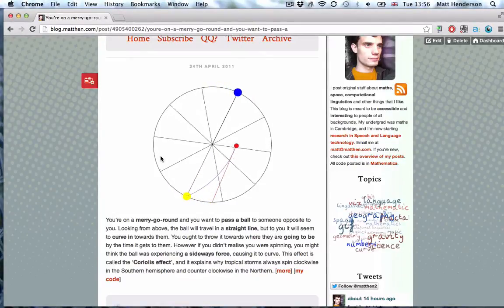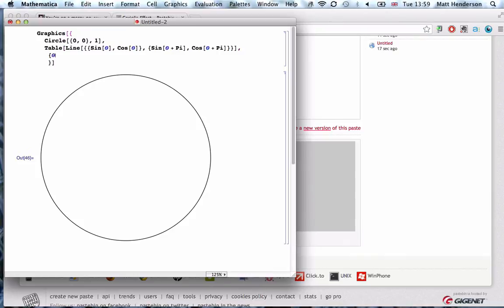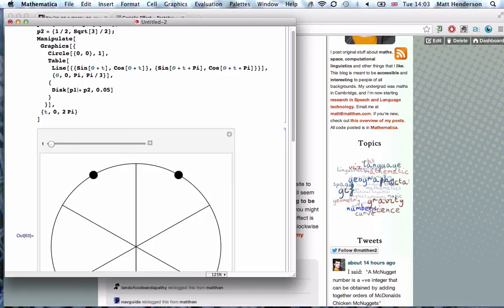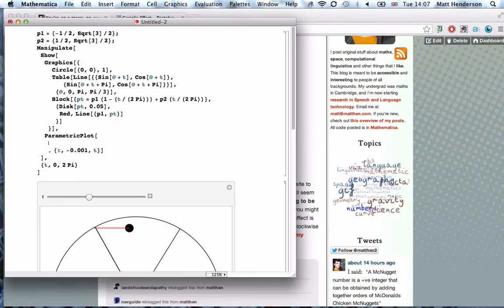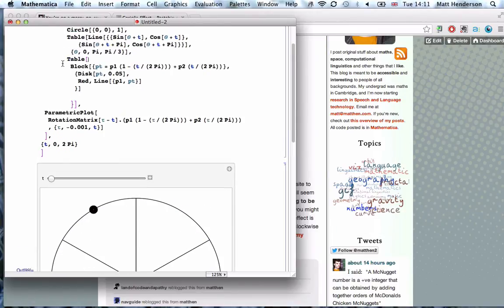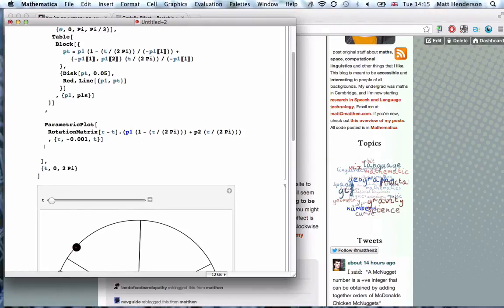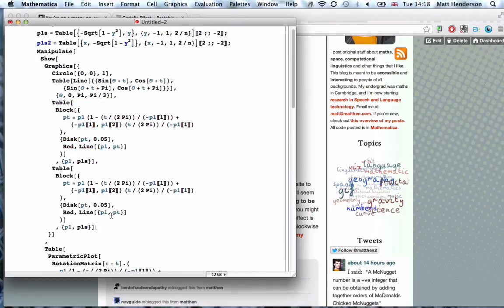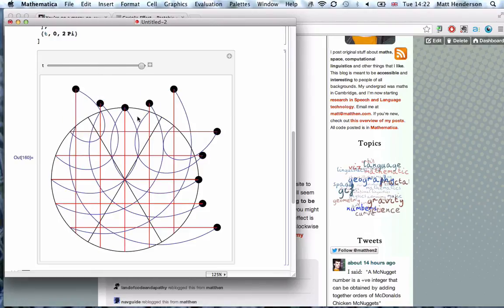Animating Mathematically - Coriolis and Centrifugal Forces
A screencast of me making a new gif, which tries to demonstrate the effects of rotating reference frames, in mathematica.